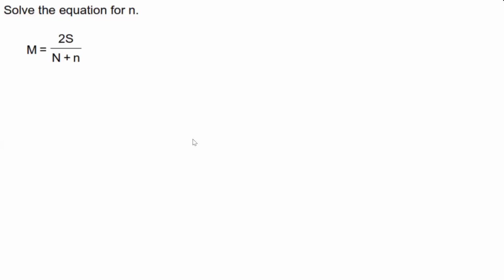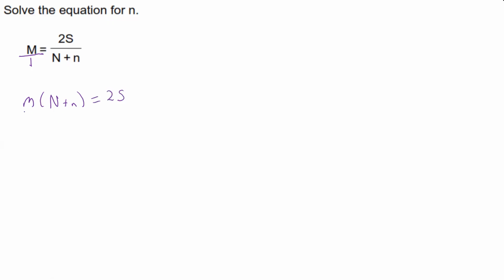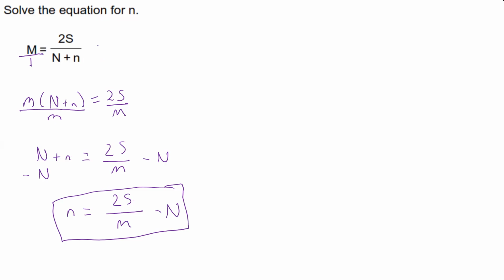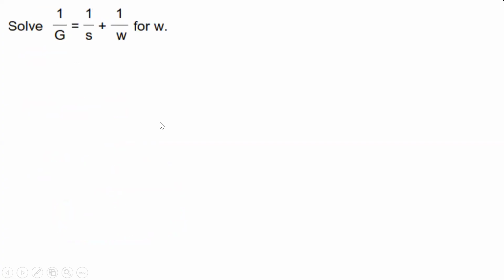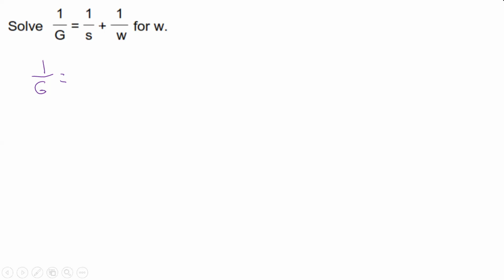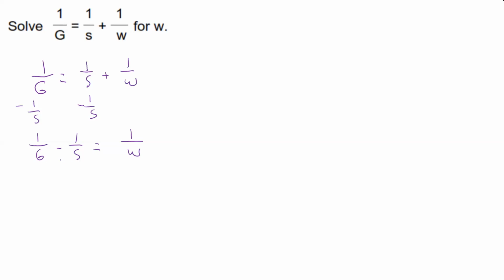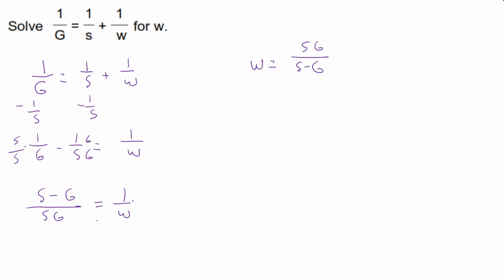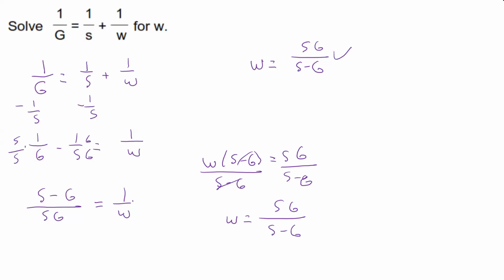Section 7.6 Exercises Pt VI